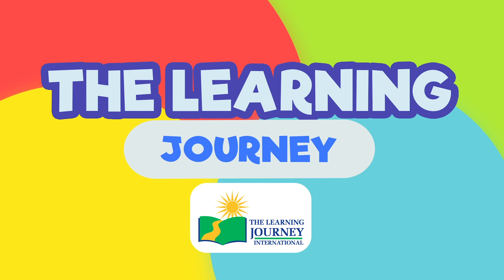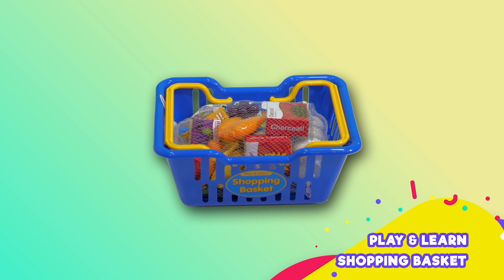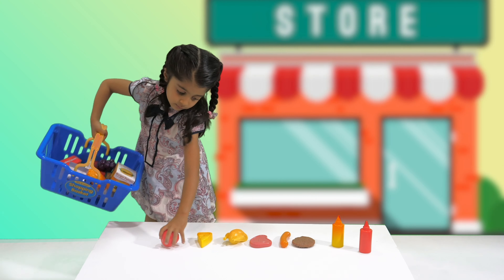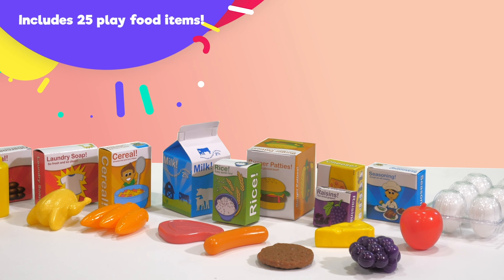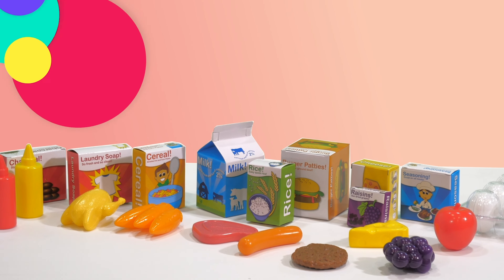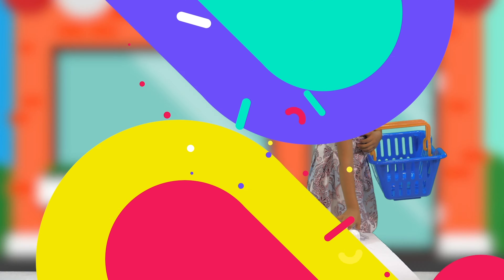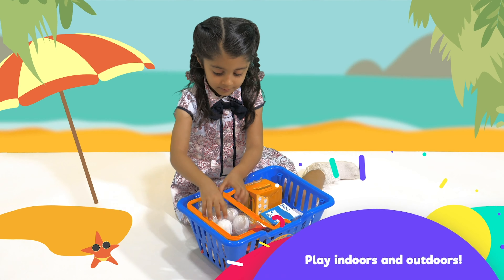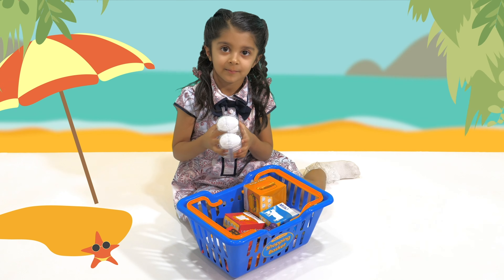Play & Learn Shopping Basket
If make-believe fun is on your shopping list, check out this Play and Learn Shopping Basket. The realistic hand-held shopping basket comes stocked with play food boxes and plastic food items. The handles of the basket fold down into the basket for easy storage and lift up to carry around for shopping! The Play and Learn Shopping Basket will provide little shoppers with hours of role-playing fun. Includes 21 food accessories.